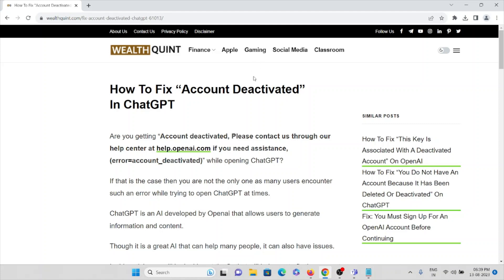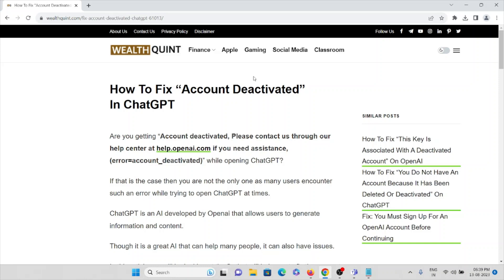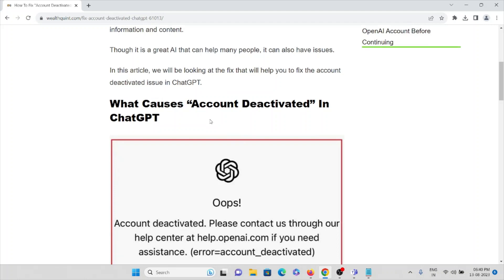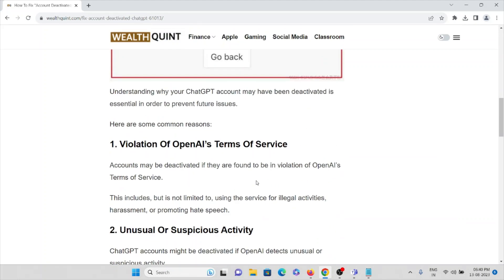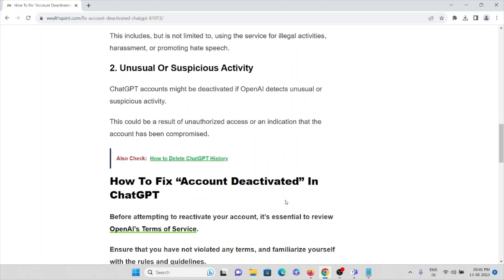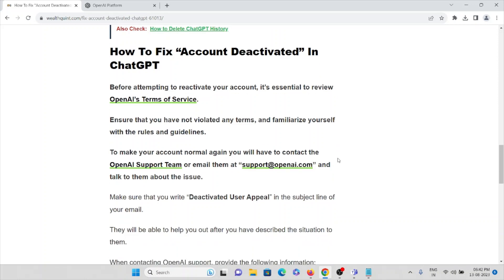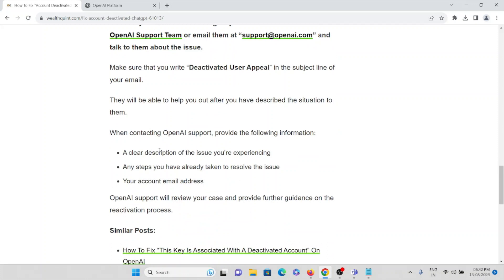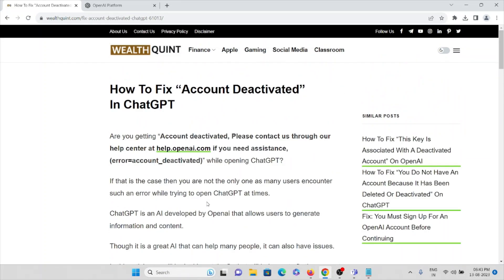How To Fix Account Deactivated In ChatGPT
Are you getting “Account deactivated, Please contact us through our help center at help.openai.com if you need assistance, (error=account_deactivated)” while opening ChatGPT?If that is the case then you are not the only one as many users encounter such an error while trying to open ChatGPT at times.ChatGPT is an AI developed by Openai that allows users to generate information and content.Though it is a great AI that can help many people, it can also have issues.